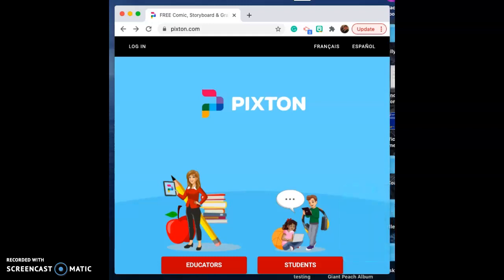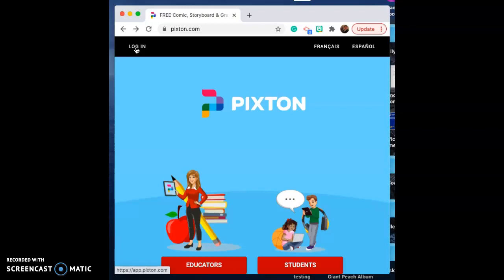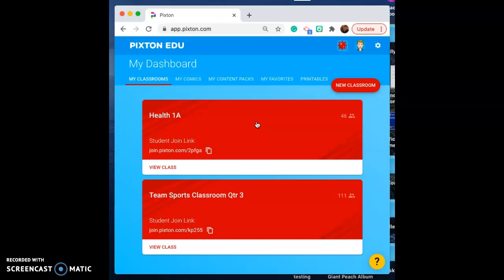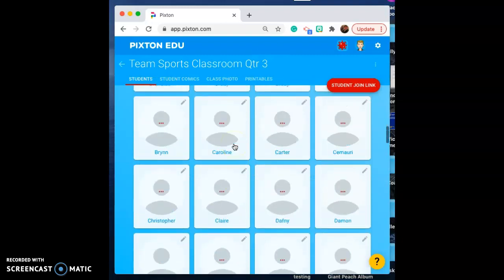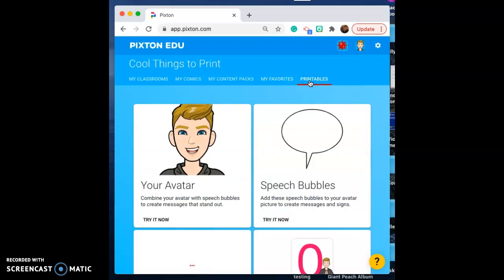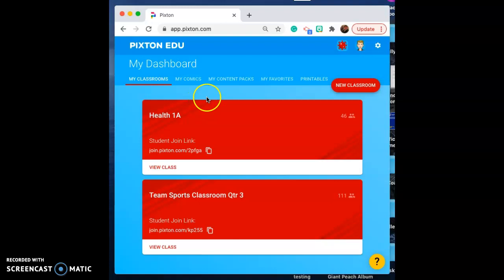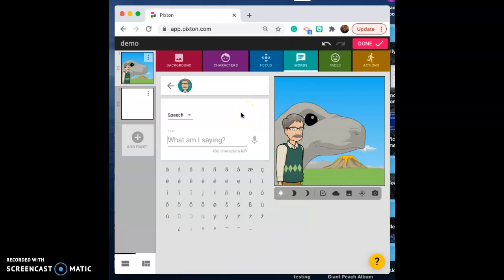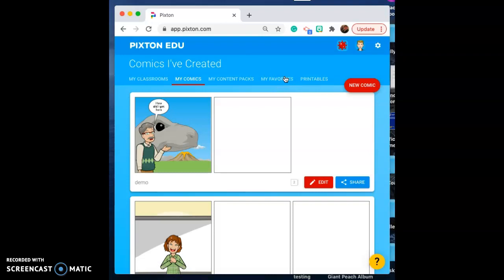screencast o matic pixton presentation